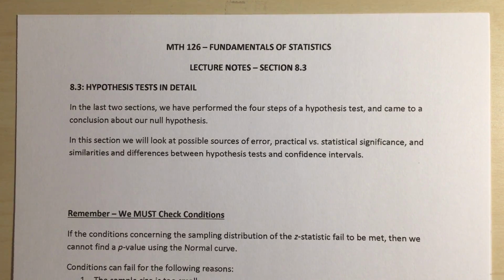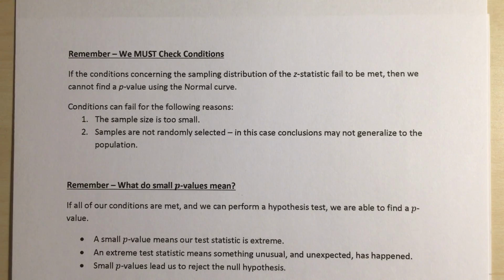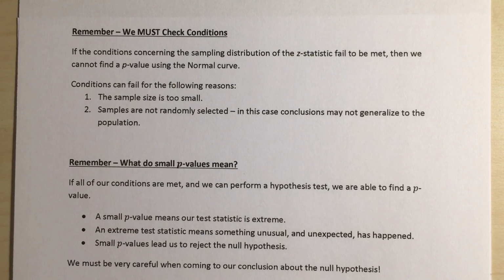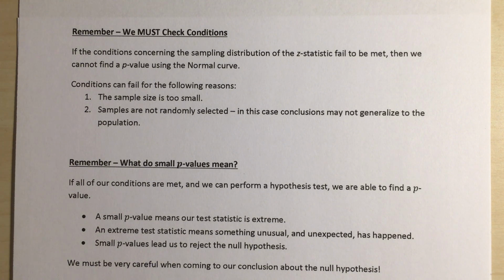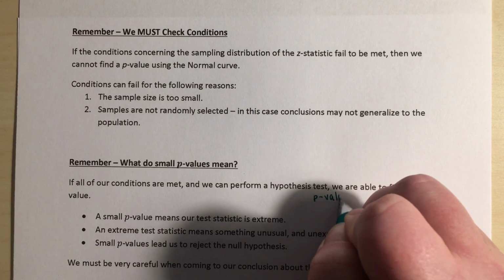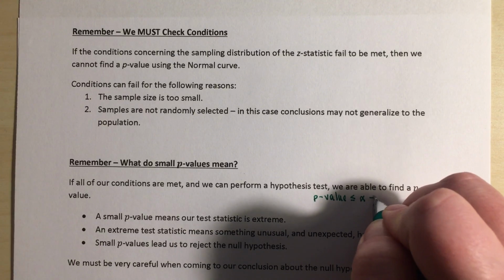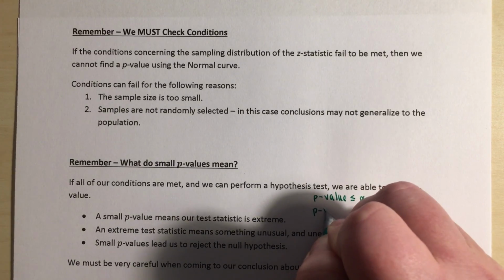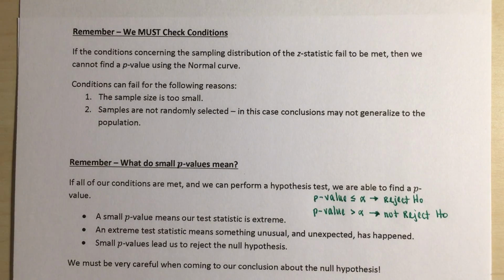Math 126 - Section 8.3: Hypothesis Testing in Detail - Introduction